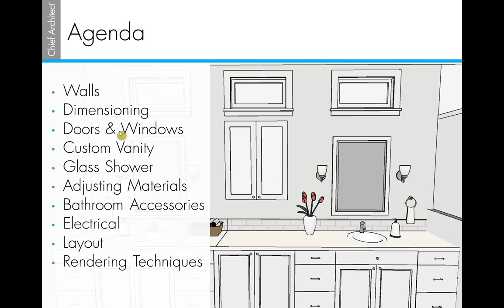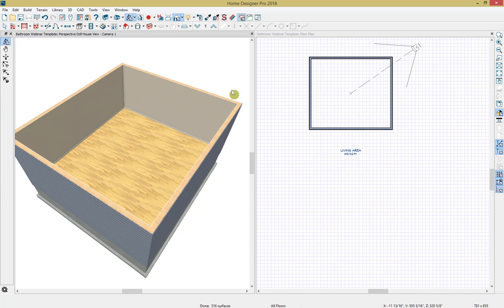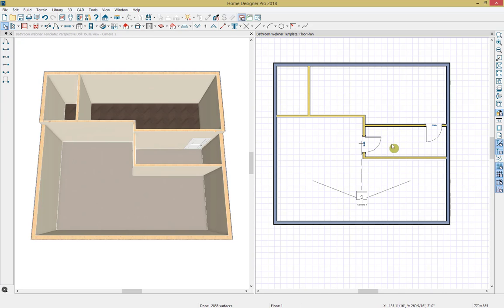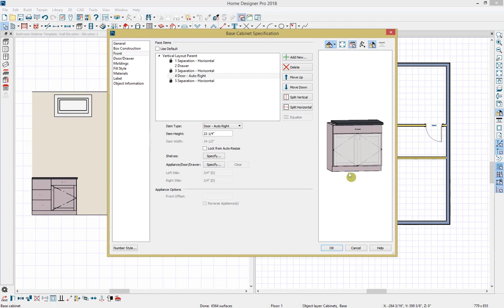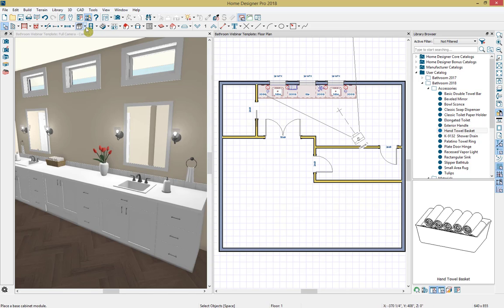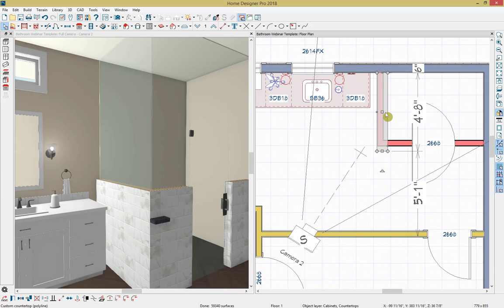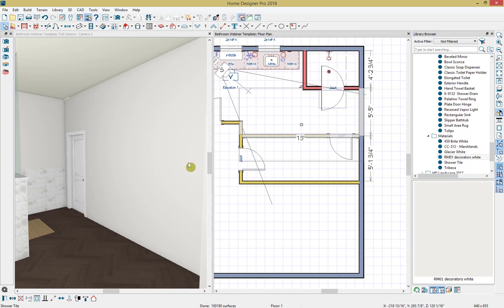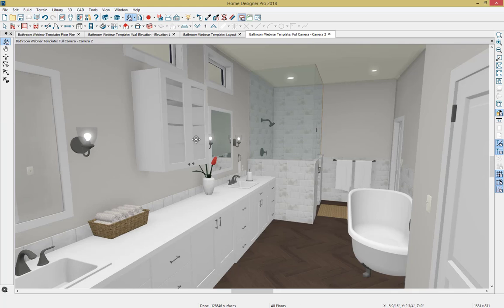Home Designer 2018 Bathroom Webinar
This bathroom webinar will demonstrate how to design a master bathroom. The webinar will focus on creating a custom vanity, glass shower, and windows. We will use custom materials and add various bathroom accessories throughout the webinar.